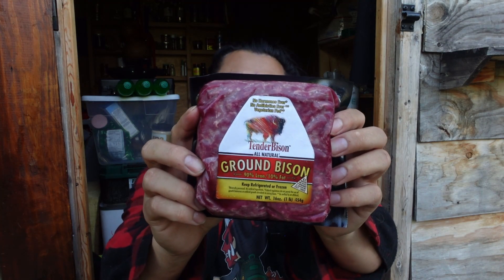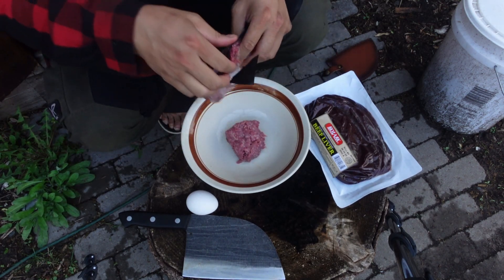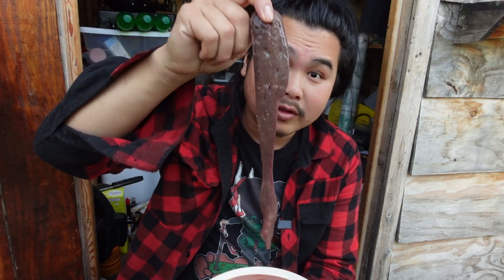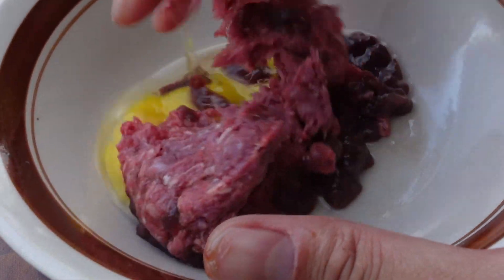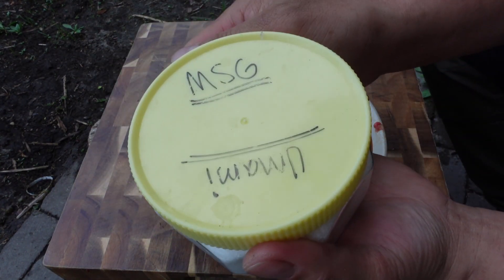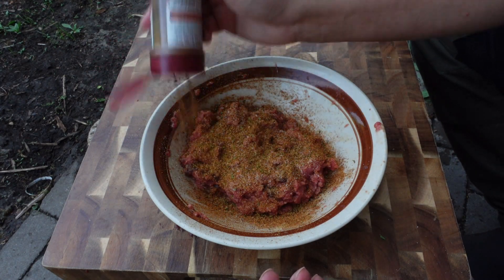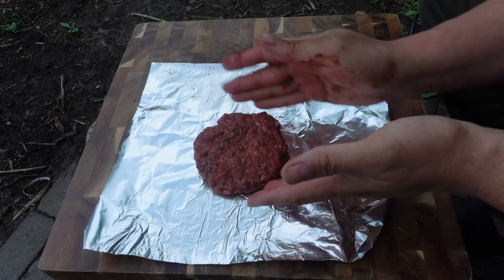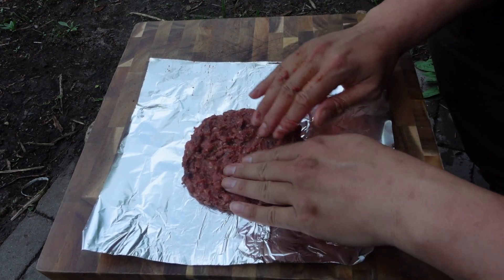Full Video - Beef Liver Bison Burger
Bitcoin Address
bc1qvtprqwd7ehtm2j2cfq628n0su8up4e4sg0j6nw

Ethereum Address
0x45b8B64F54CAE2668AE405e556f6686207AE8A69

DogeCoin
DSjfMzSQE1Ry4ysjsjhWdoTQ7tZh72jpXX

beacons.ai/cluelessbushcraft